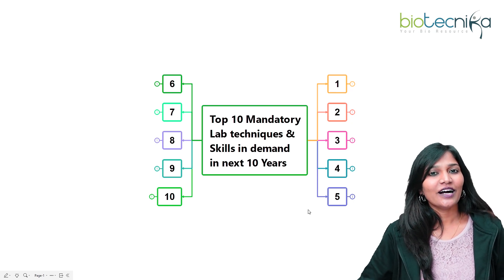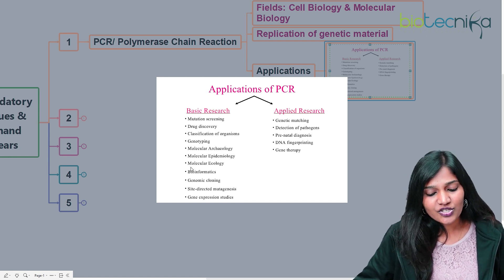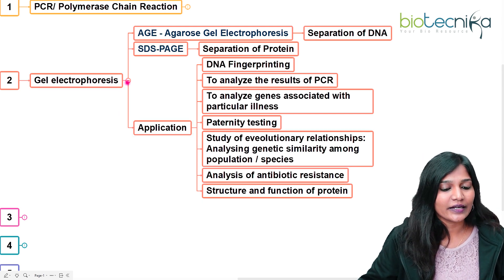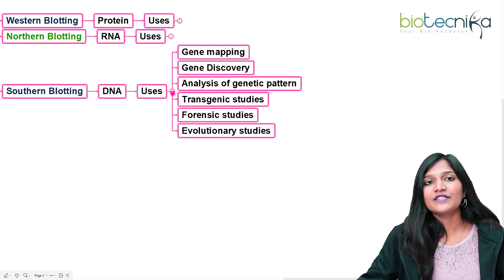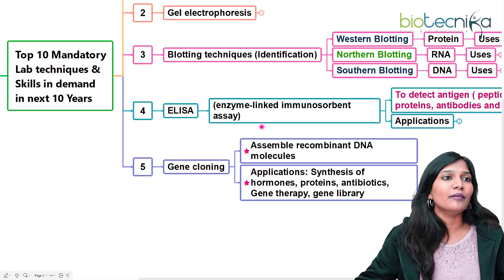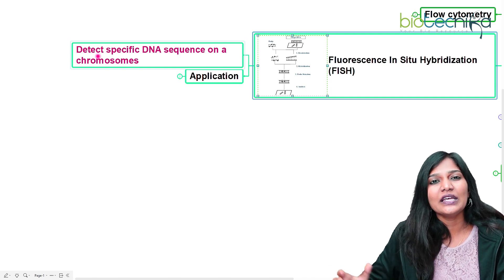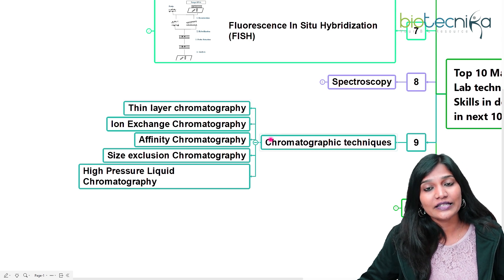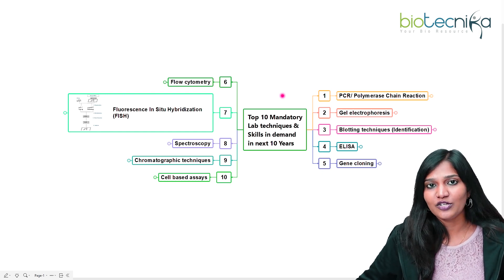Top 10 Mandatory Lab Techniques & Skills in Demand in Next 10 Years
In this video, we will be discussing the cutting-edge technologies and techniques that will be vital for scientists and researchers in the coming decade. From automation and robotics to bioinformatics and synthetic biology, we will be exploring the skills and knowledge that will be crucial for success in the modern laboratory. So, whether you're a student just starting out in the field or an experienced researcher looking to stay ahead of the curve, this video is for you. Let's begin.